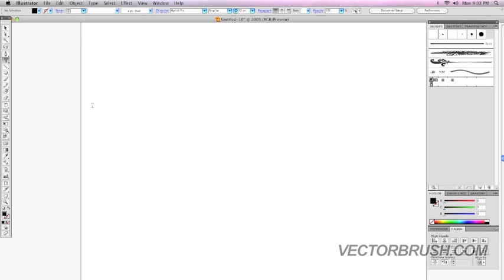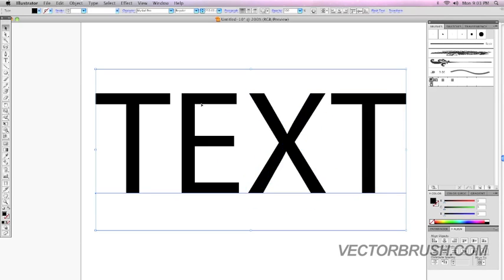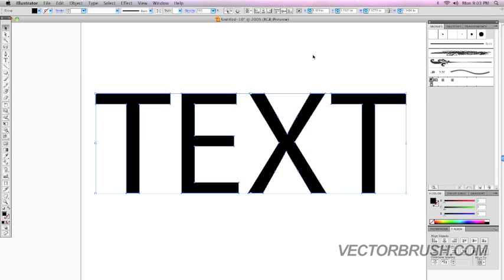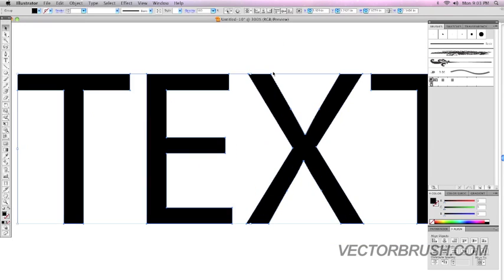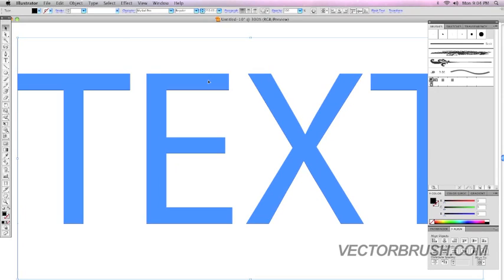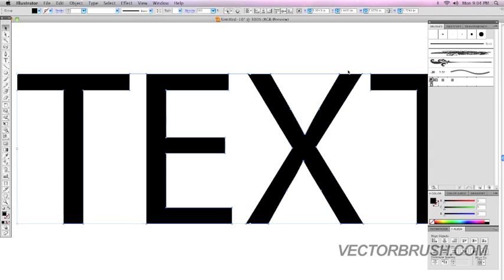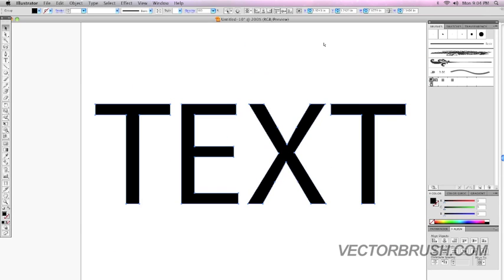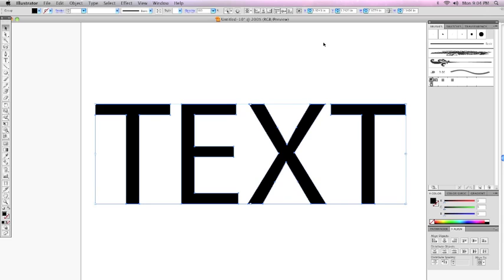Adobe Illustrator : Turn text into vector